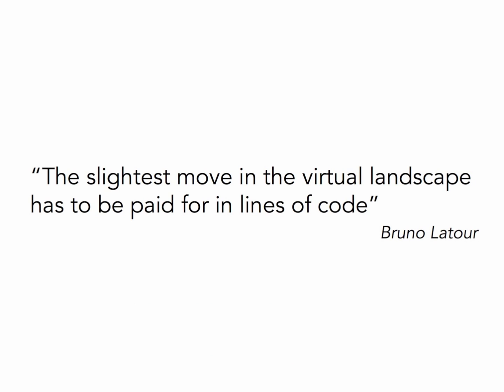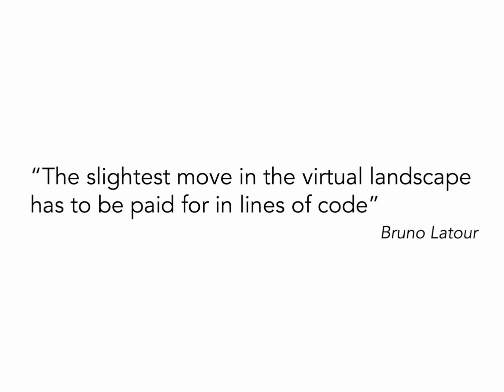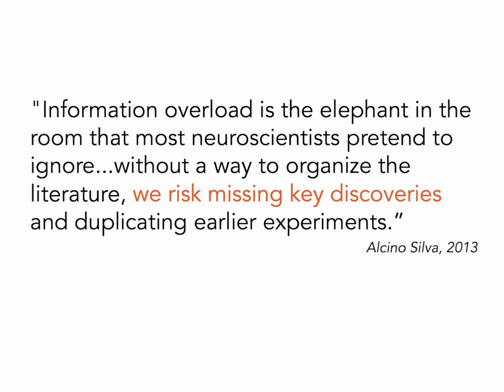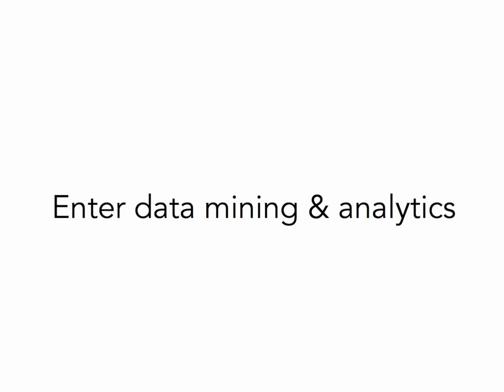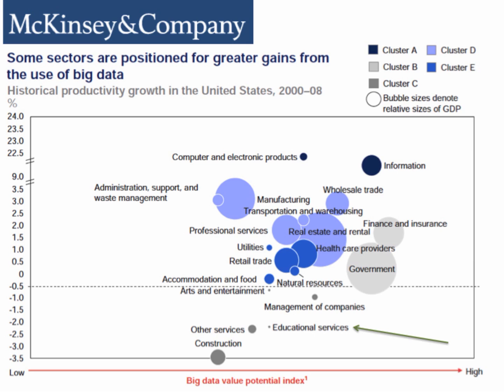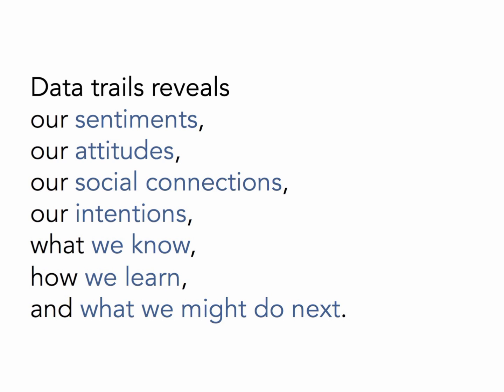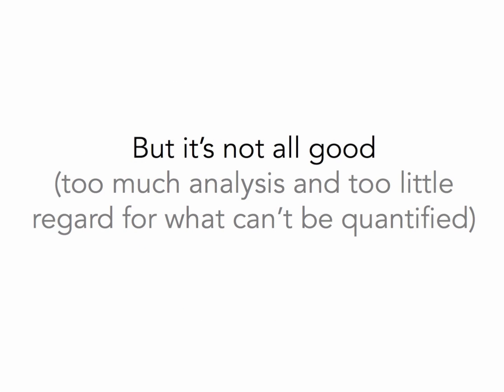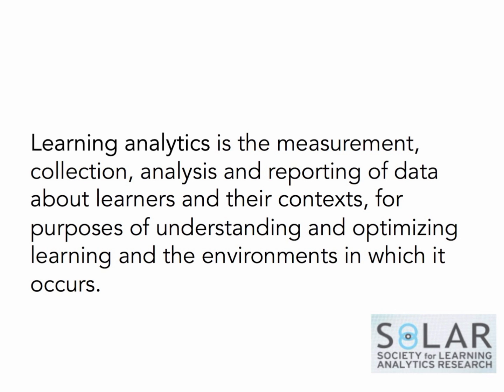Week 1: Introduction to Learning Analytics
Basic Introduction to Learning Analytics by George Siemens